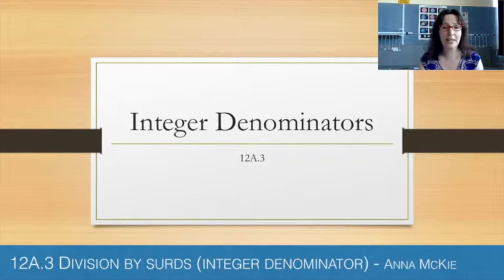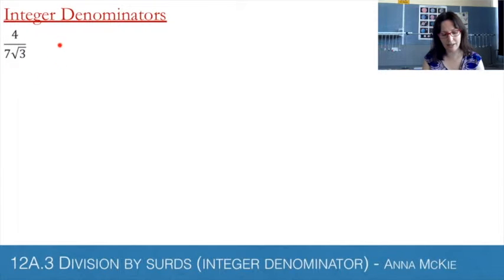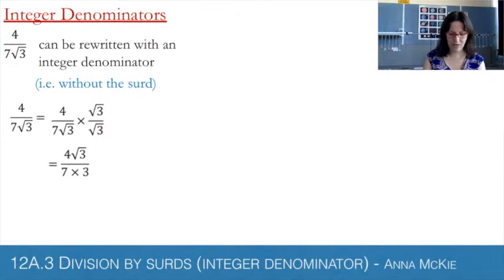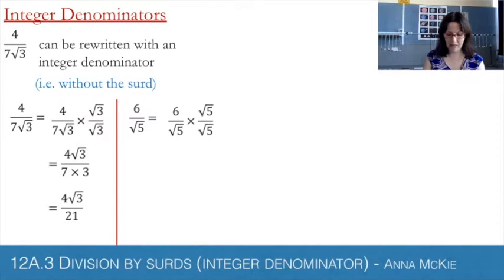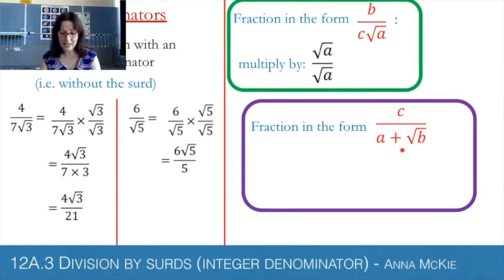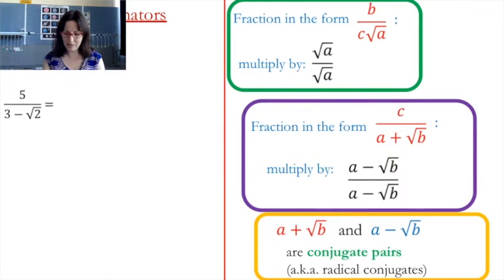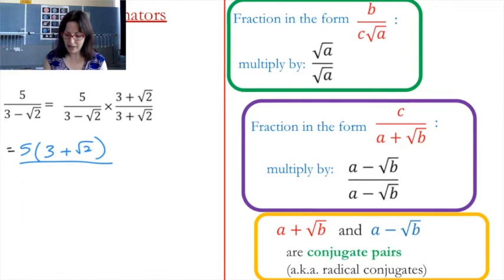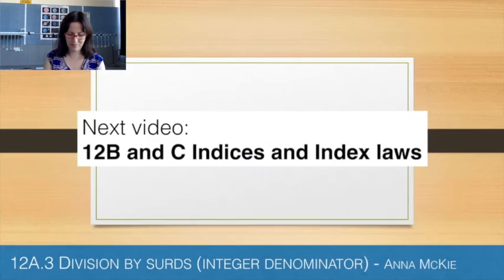12A.3 Division by surds Integer denominator